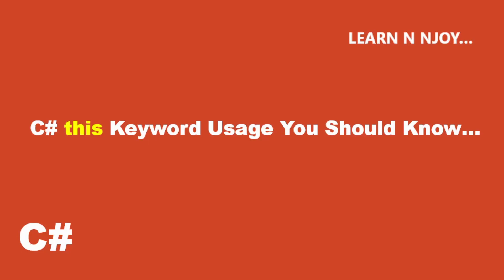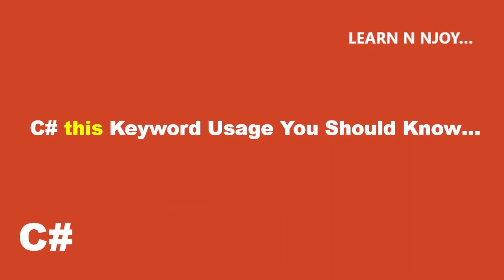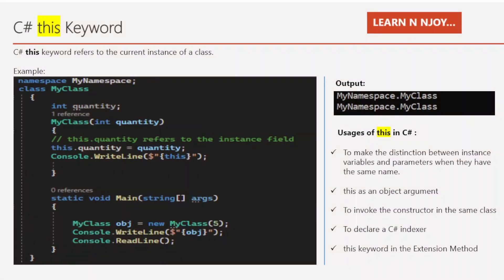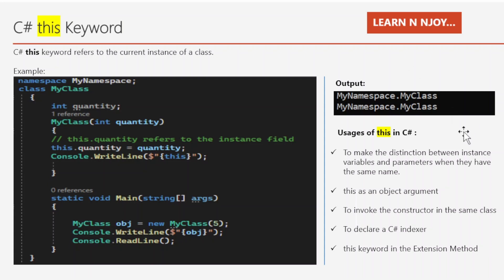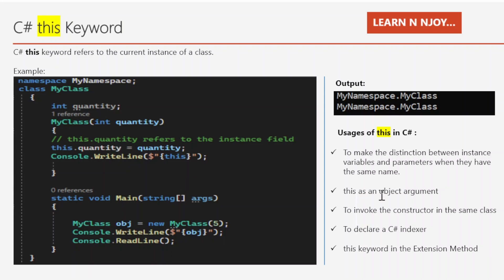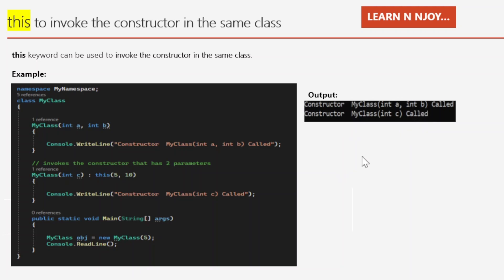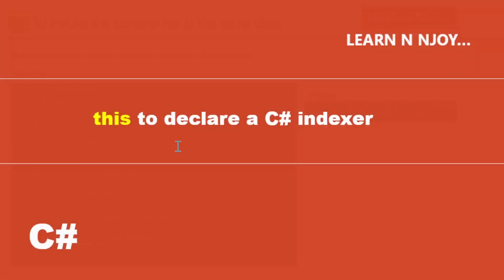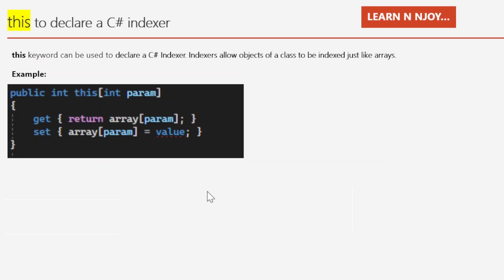C# this Keyword Usages You Should Know...| Learn N Njoy...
Want to Learn about C# this Keyword? Today I am sharing exactly what  C# this Keyword is and how and when to use them in a program.

- this keyword in  C# with example
- Usages of this Keyword in C#:
- this as an object argument
-To invoke the constructor in the same class
-To declare a C# indexer
-this keyword in the Extension Method

3 Main Serialization Technologies In C# .NET (Part #1)| Data Contract Serialization
Awesome improvement in string literals in C#11 - Raw string Literals:
6 Special Operators in C# you should know ( ?

C# this Keyword Usages You Should Know...,Learn N Njoy...,this as an object argument,this to invoke the constructor in the same class, this to declare a C# indexer,this keyword in the Extension Method,
this in c#, this keyword in c#, C# this, how to use this in c#, when to use this in c#, c# , c# tutorials,
c# for beginners, learn c#, this() , this keyword,